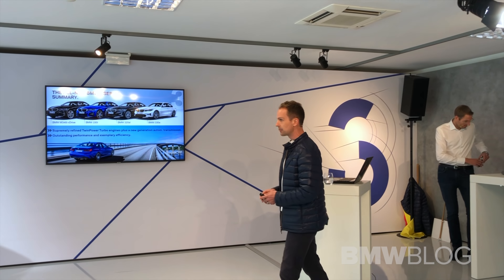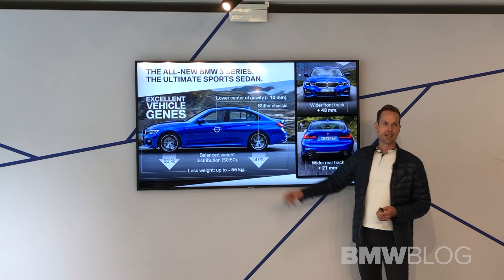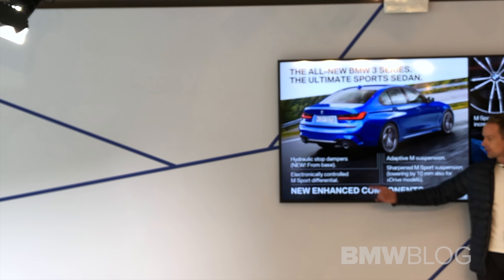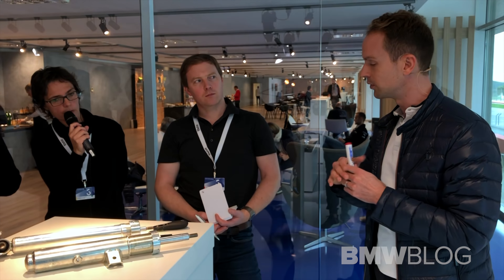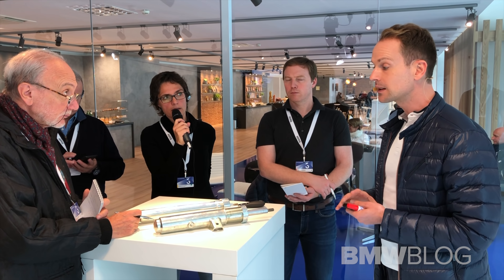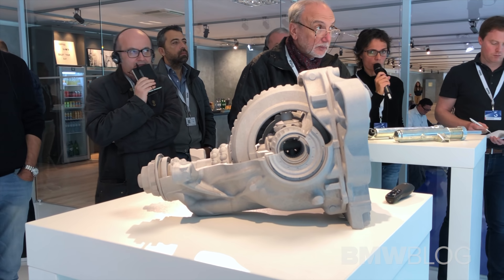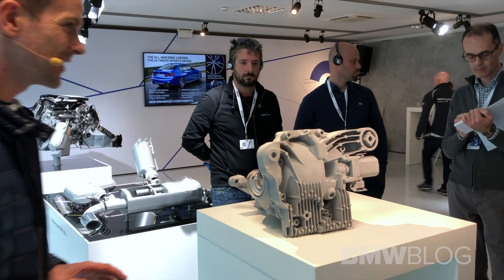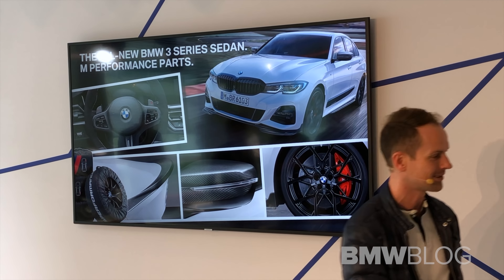New 2019 BMW 3 Series Suspension & Steering - All The Details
BMW has setup some workshops for us so we can learn all about the new suspension and steering system found in the 2019 BMW 3 Series.

The video below goes into a lot of details explaining what makes the G20 3 Series better than its predecessor.